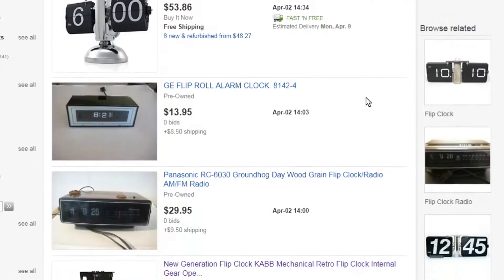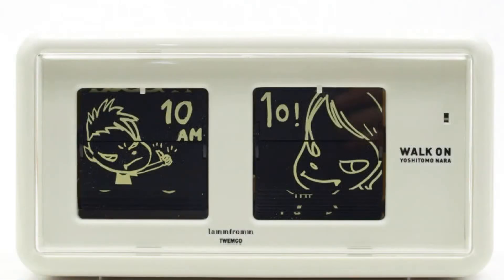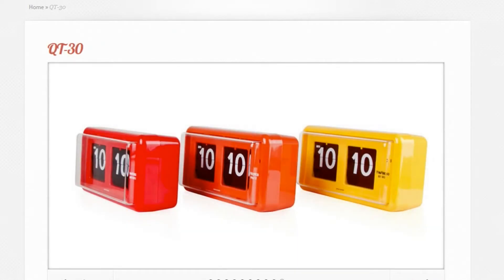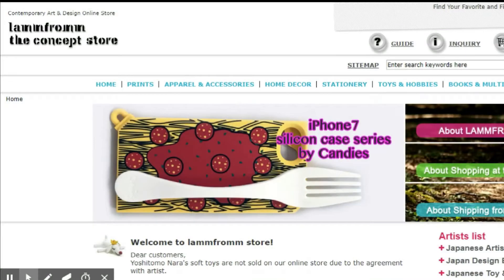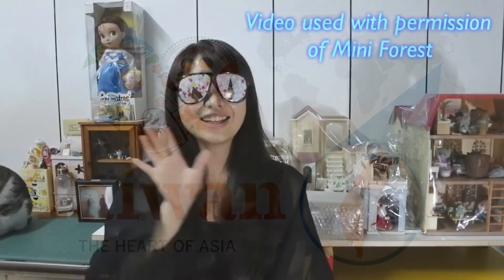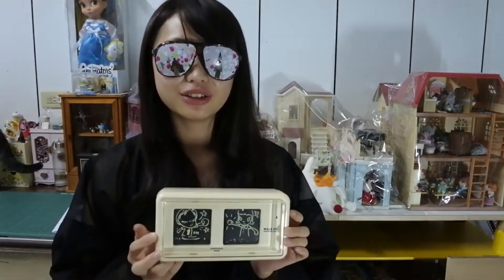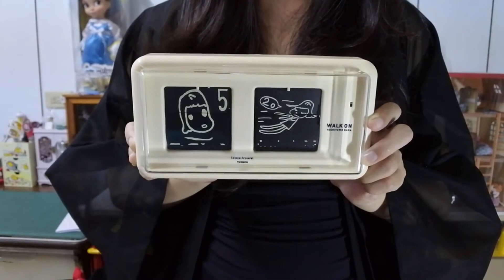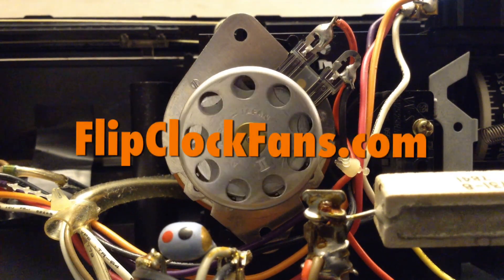Reviewing the Yoshitomo Nara Walk On Flip Clock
With help from a YouTuber from the other side of the world we check out this highly unusual flip clock.

See the YouTube Channel of